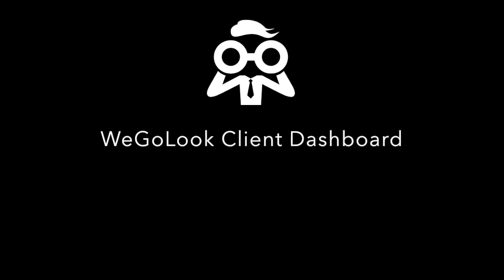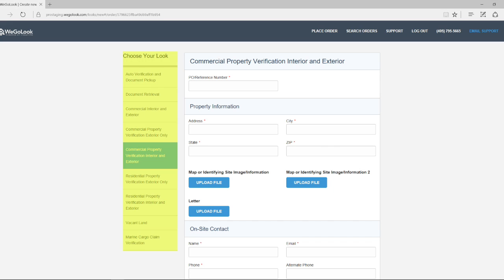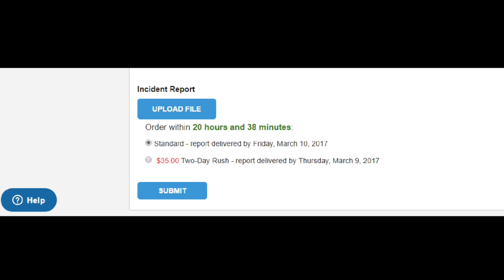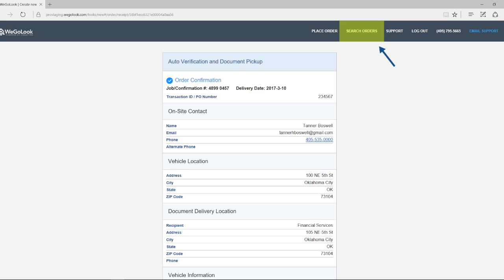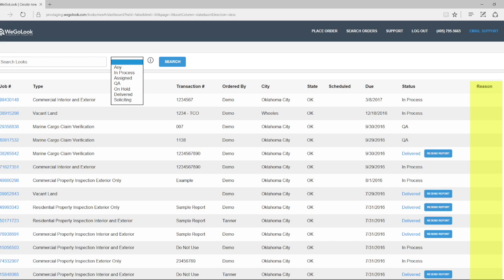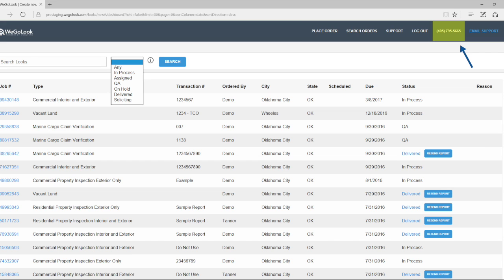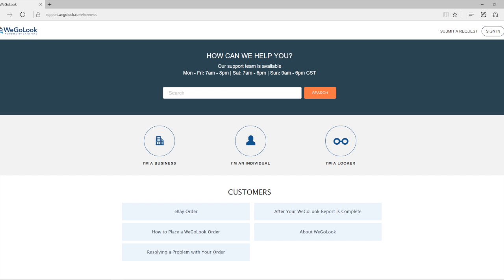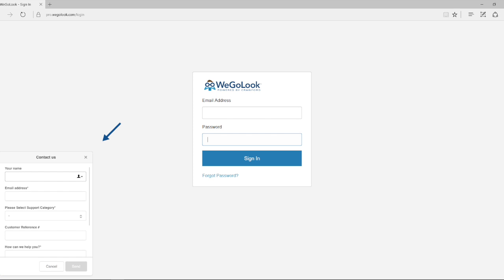WeGoLook Client Dashboard Tutorial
Welcome to the WeGoLook Client Dashboard. We are so excited to have you as a client! Here is a quick walk-through.